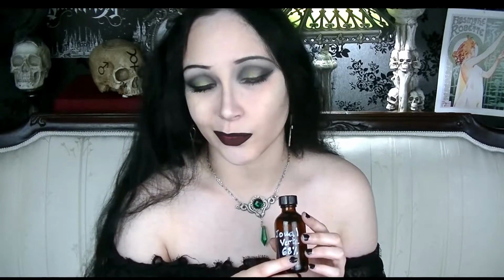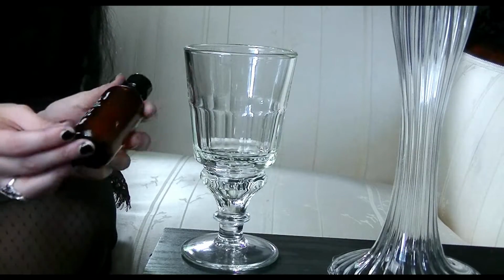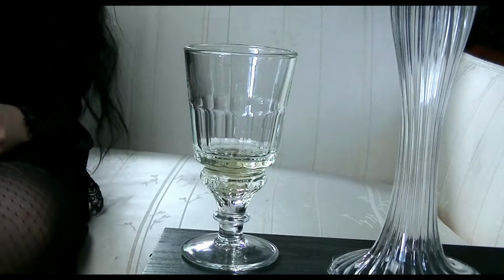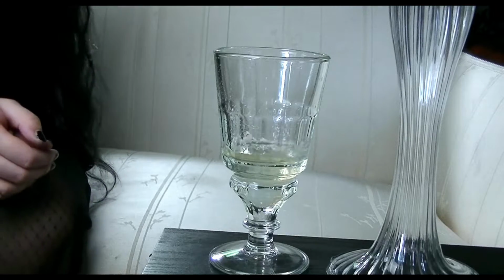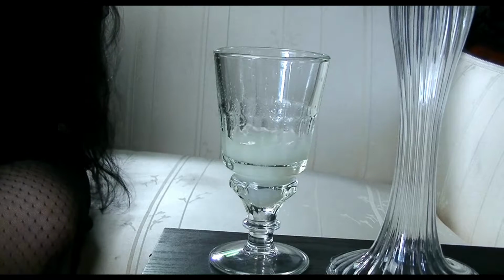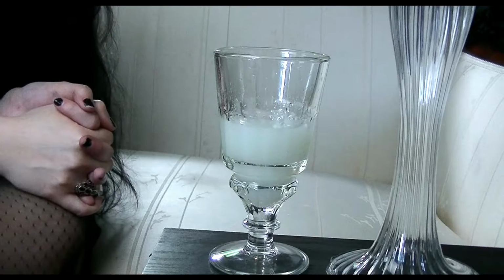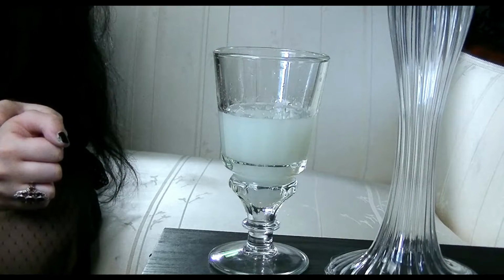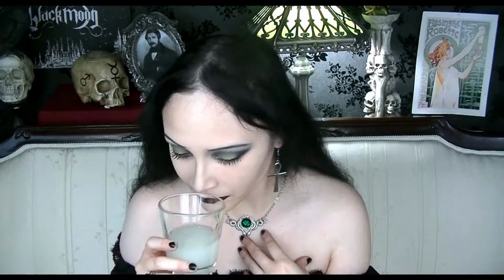Goth Girl Reviews Joual Vert | Absinthe Review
Another installment in my series of absinthe reviews! Want to know what Joual Vert Absinthe tastes like? Did this Canadian brand of absinthe live up to the Belle Époque standard of absinthe craftsmanship? Watch to find out!
Here in this video, I used the Wormwood Society standard and grading system to evaluate this absinthe for my review. Should I keep this format? What do you think?

Links!